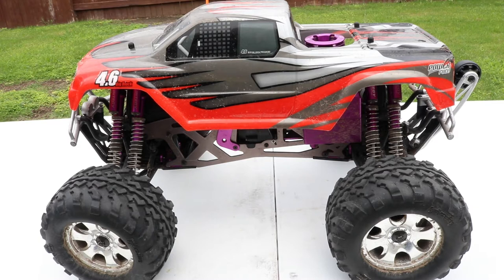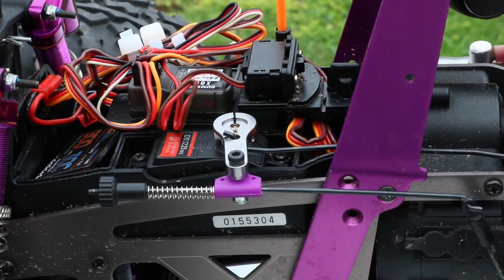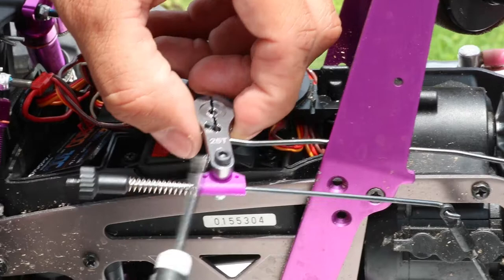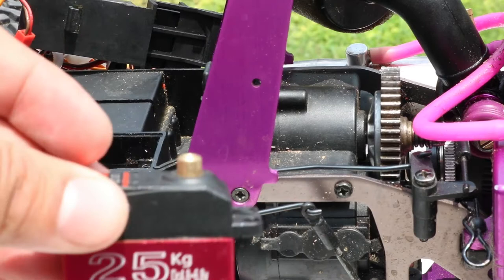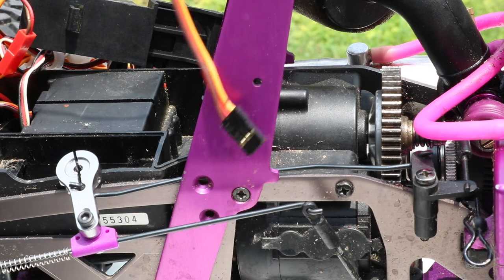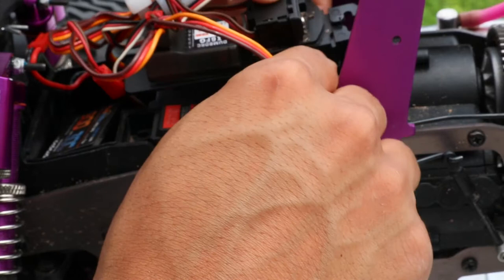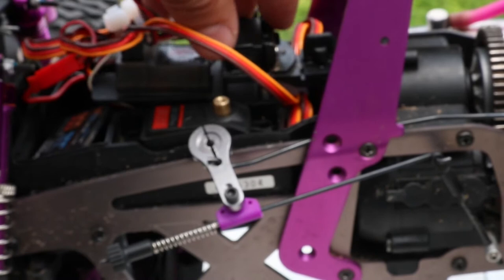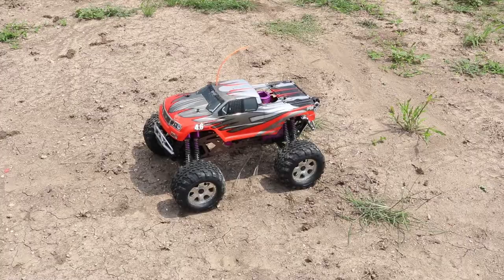Hpi Savage X 4 6 Throttle/Brake Servo Replacement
Hi guys in this video I will be replacing my broken throttle/brake servo. I am just a young rc enthusiast who is just getting starting in film making.

Parts used:
1. Servo